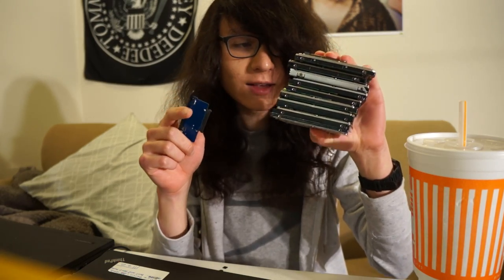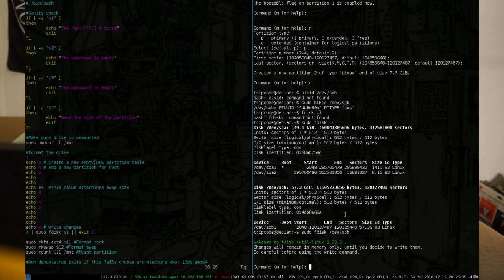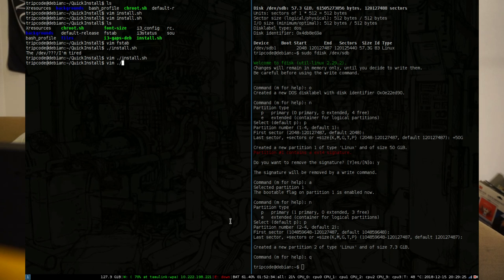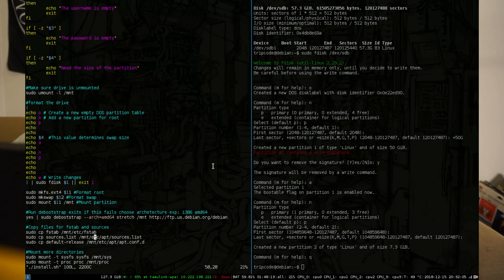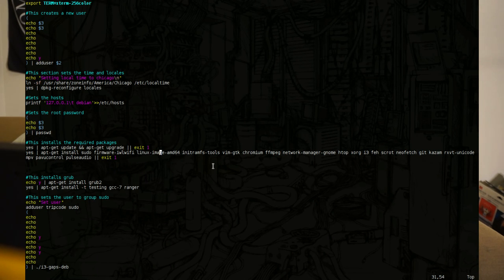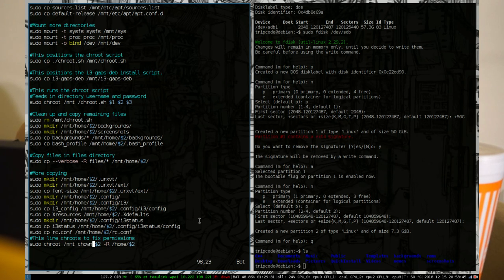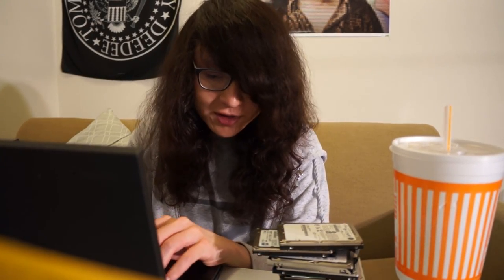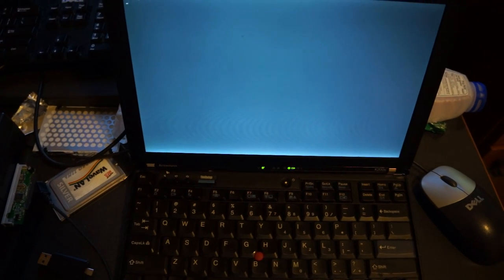Making install scripts with debootstrap. The best way to install Debian?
Sorry for the video hiatus.

tfw I forgot my vimrc